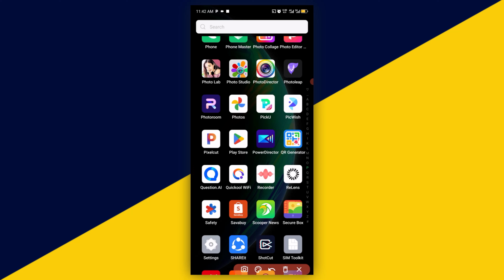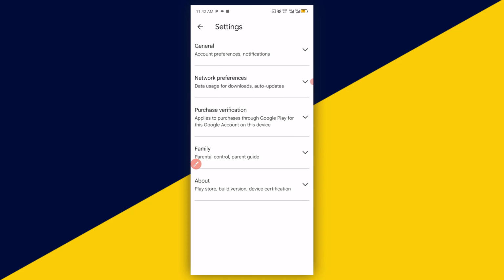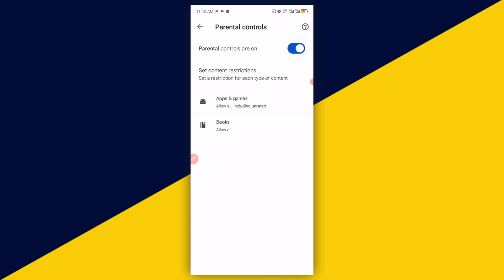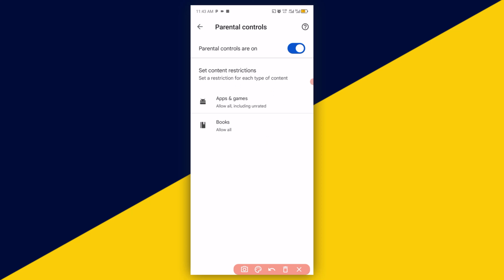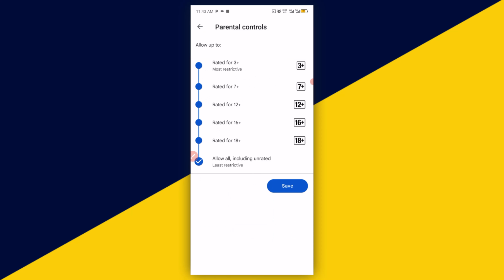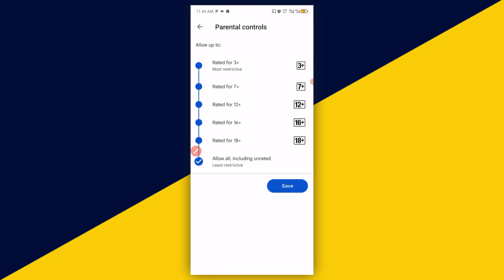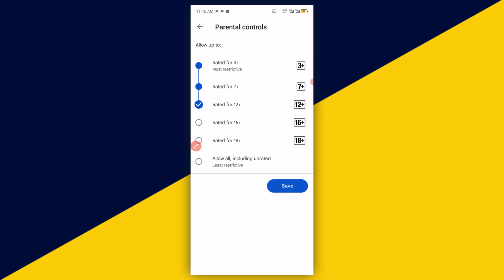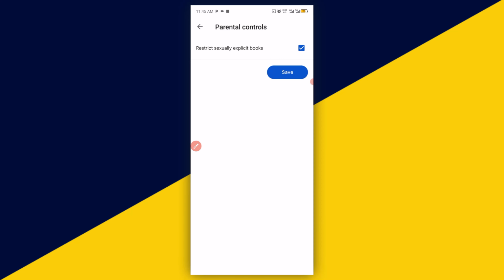How to Block Adult content from Your children in Google playstore on Android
In this video, we'll guide you through the process of blocking adult content from your children in the Google Play Store on Android devices. Whether you're a parent looking to protect your child's online experience or simply want to ensure age-appropriate content, this step-by-step tutorial will help you set up parental controls effortlessly.

What You'll Learn:
1. Accessing Play Store Settings: How to navigate to the settings menu in the Google Play Store.
2. Enabling Parental Controls: Step-by-step instructions on how to turn on parental controls and set up a PIN.
3. Setting Content Restrictions: Tips on setting age-appropriate content restrictions for apps, games, movies, and more.
4. Managing App Permissions: How to manage app permissions to ensure your child only accesses safe and appropriate content.
5. Monitoring and Adjusting Settings: Tips on monitoring and adjusting parental control settings as needed.

Why This Matters:
Enabling parental controls in the Play Store helps you create a safe and secure online environment for your children. By managing app access and content restrictions, you can ensure your child has a positive and age-appropriate digital experience.